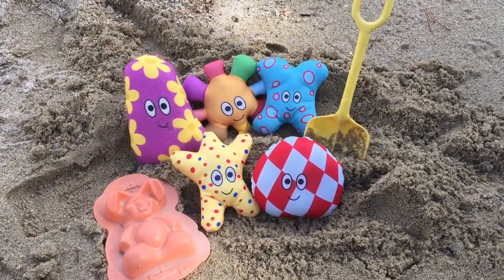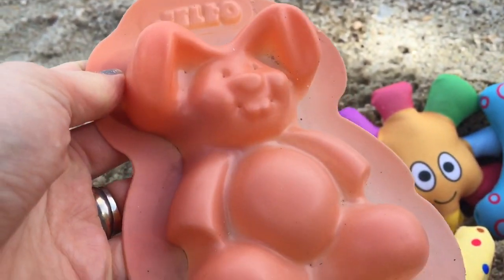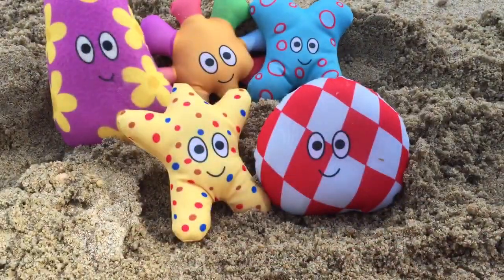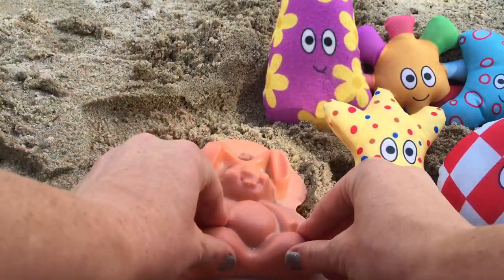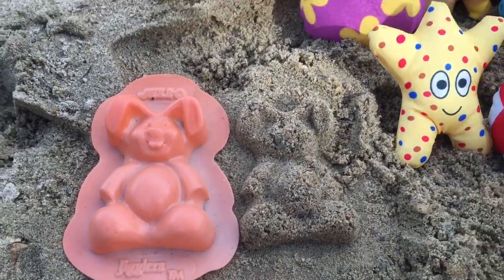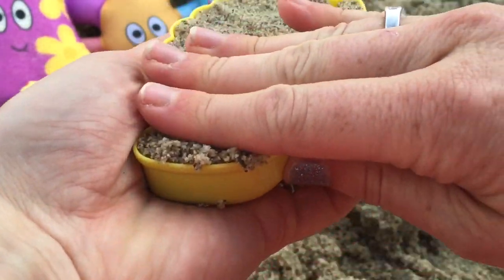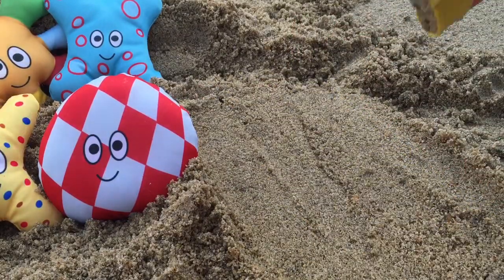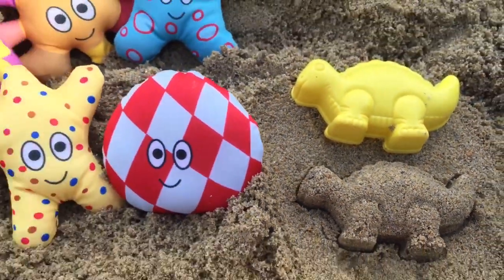HAAHOOS TOYS Beach Sand Fun!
Tiny Treasures builds sand animals with the HaaHoos! Enjoy!